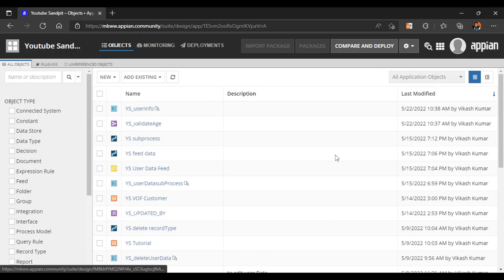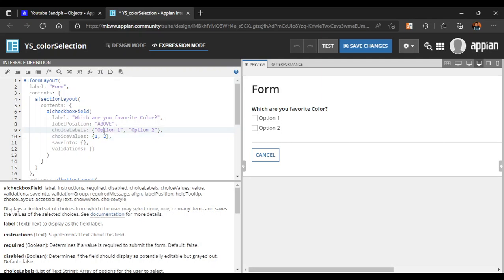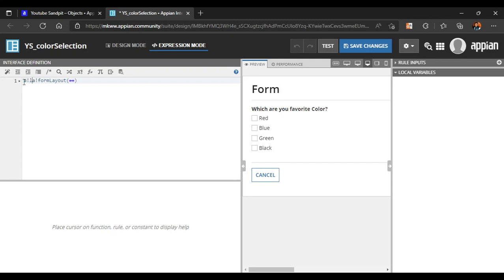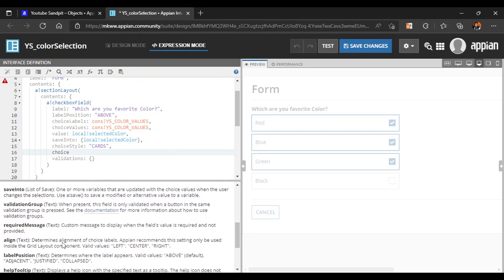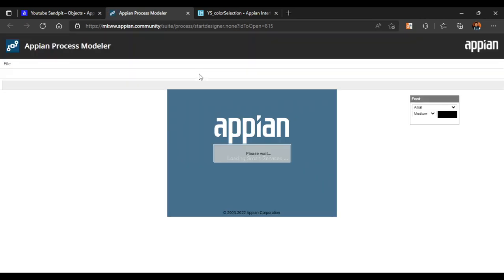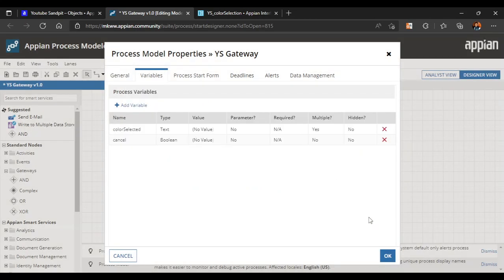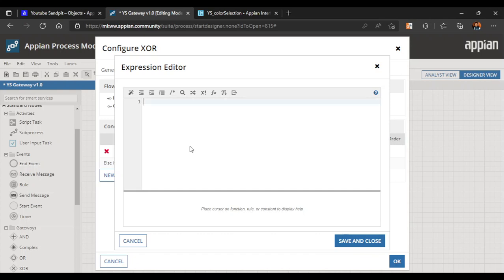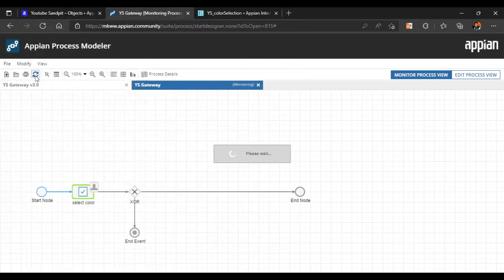XOR, AND, OR and COMPLEX gateway| Part 1 | Appian Tutorial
Topics Covered -
1. Make an Interface and select Values
2. Configure XOR gate based on condition